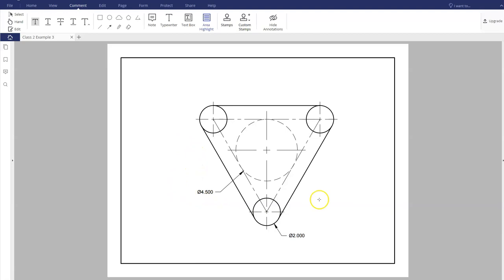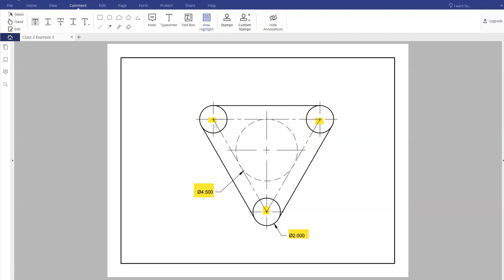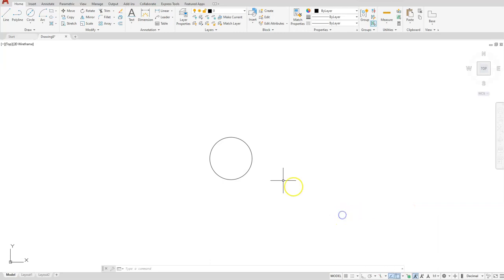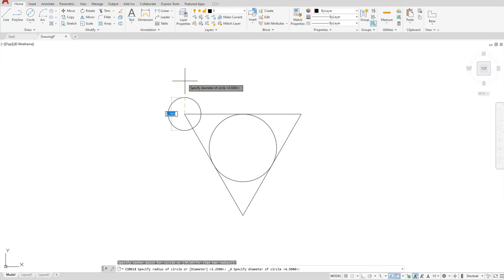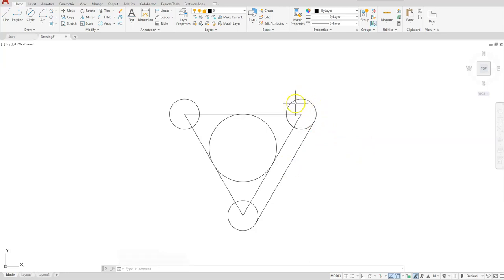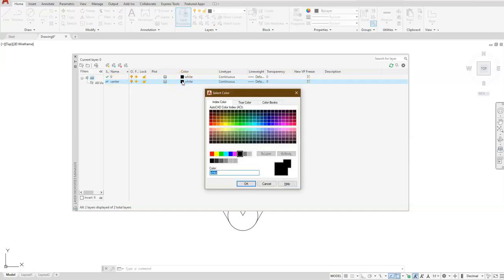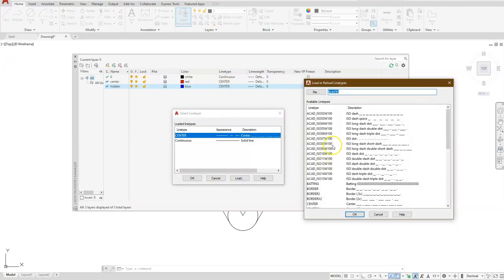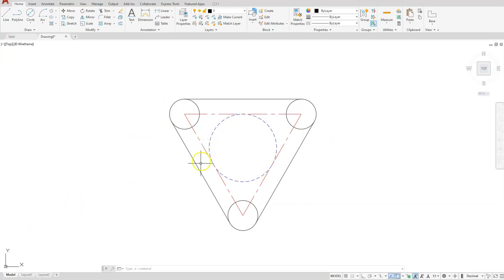Introduction to AutoCAD - Circles, Polygons and Layers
This video demonstrates how to create an object using circles, lines and polygons with layers. The example used was from the following text book:

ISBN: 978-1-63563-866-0